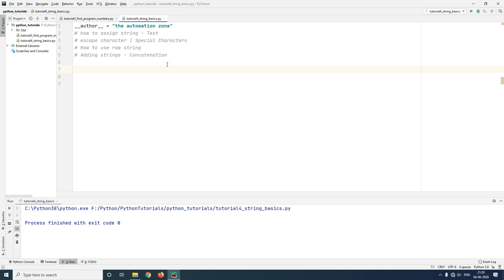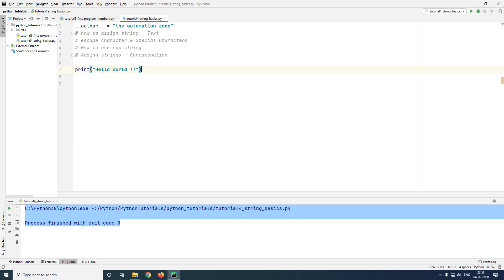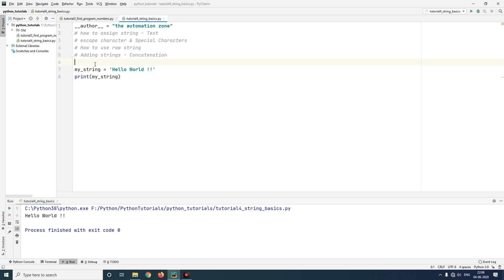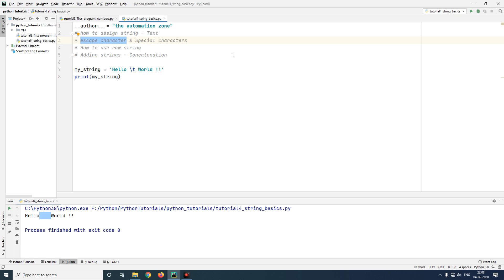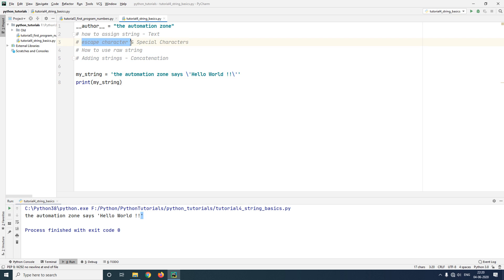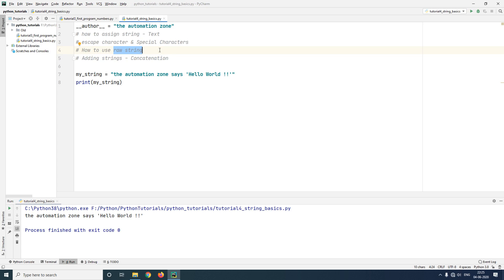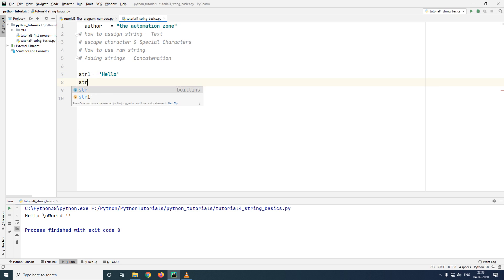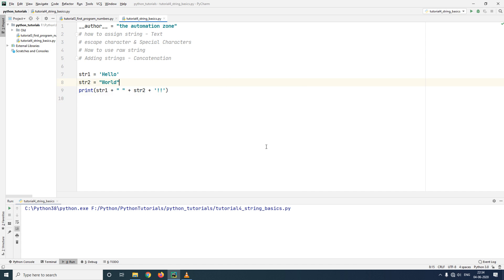String Basics - Python Tutorial 4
Escape Sequence Description

\\  Prints Backslash
\`  Prints single-quote
\"  Pirnts double quote"
\n  ASCII linefeed ( LF )
world
\r  ASCII carriage return (CR)
\t  ASCII horizontal tab (TAB)
\t  ASCII vertical tab (VT)